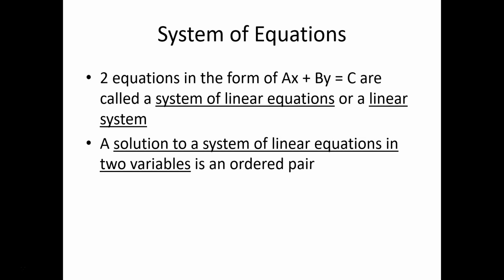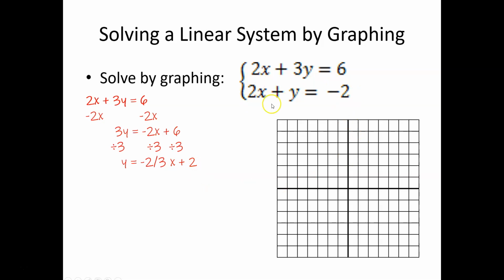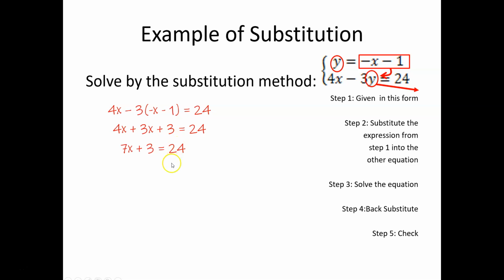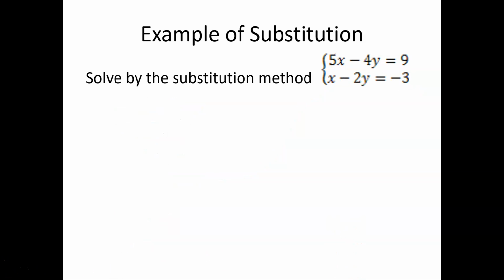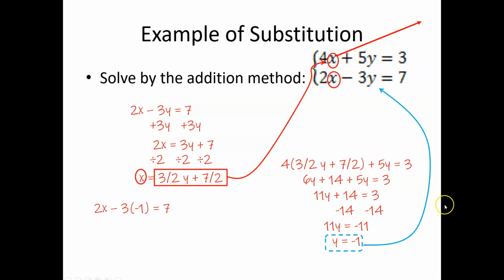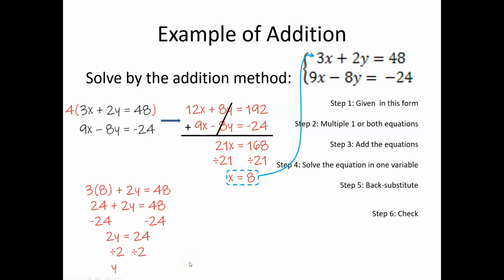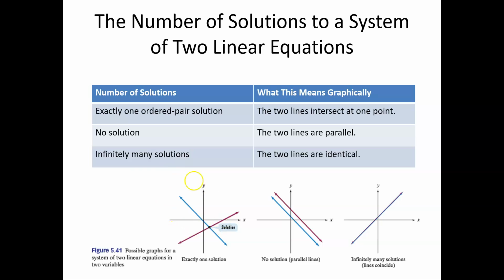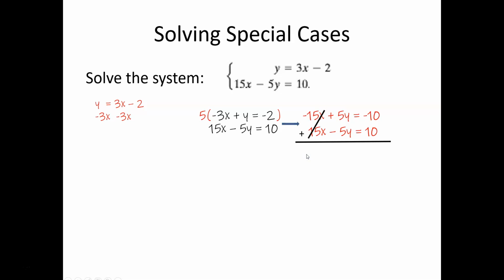5 4 System of Linear Equations in Two Variables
More Math with Mary! Here we learn how to determine if an ordered pair is a solution to a system of linear equations, solve a system of equations by graphing, solve a system of equations by substitution, and solve a system of equations by elimination. Also we determine how to tell if a system of equations has one solution, no solution, or infinitely many solutions